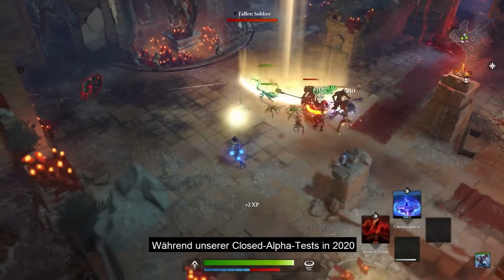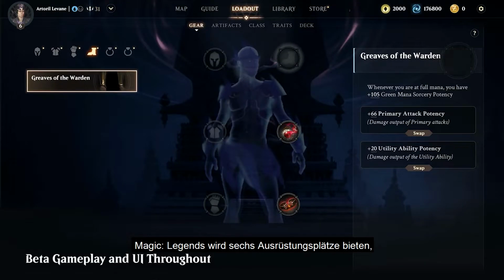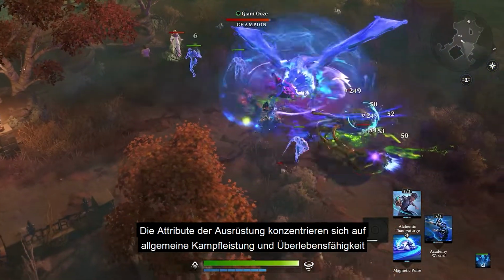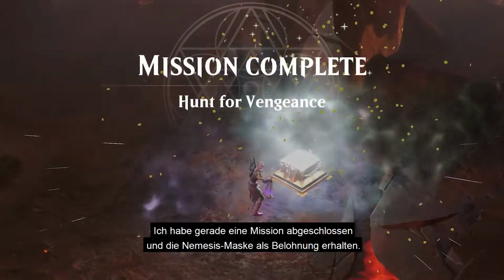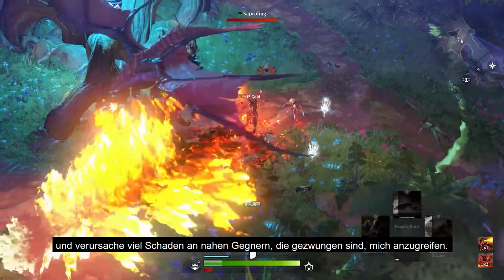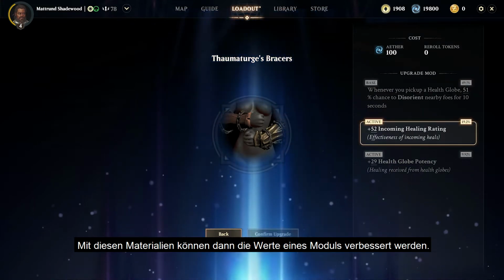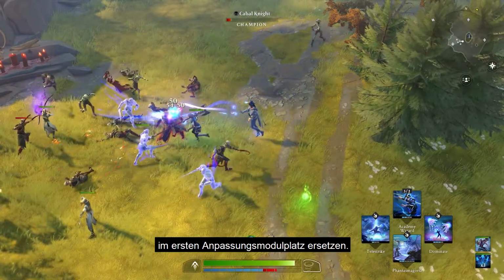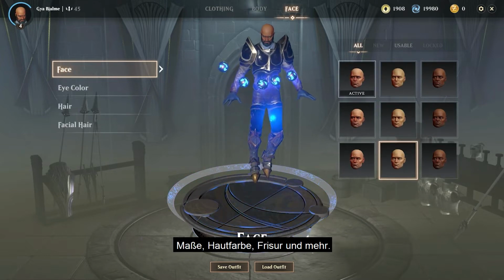Magic: Legends | Das Ausrüstungssystem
In Magic: Legends wird es Ausrüstung in 4 Seltenheiten und für 6 Plätze geben. Kombiniert sie, um den Planeswalker eurer Träume zu erschaffen!

Werde zu einem Planeswalker in Magic: Legends, einem Online-ARPG für PC, Xbox One und PlayStation®4. Uralte Mächte lauern in der Dunkelheit und um sie zu besiegen, musst du zwischen den Welten des Multiversums reisen und stärker werden. Wähle deinen Weg, sammle einzigartige Zaubersprüche für mächtige Decks und kontrolliere das Schlachtfeld, um das Multiversum vor der bisher größten Gefahr zu retten.

• SPIELE EINEN PLANESWALKER - Stelle dich der Herausforderung und rette das Multiversum vor der bisher größten Gefahr. Nutze die Macht von fünf verschiedenen Klassen – du musst dich nicht auf eine festlegen. Du kannst während des Spiels zwischen allen fünf wechseln.

• Gehe deinen eigenen Weg - Um das Multiversum zu retten, musst du zu verschiedenen Welten und Regionen reisen, doch die Entscheidung liegt bei dir.

• Kontrolliere das Chaos - Triff in Echtzeitkämpfen schnelle und taktische Entscheidungen auf dem Schlachtfeld. Erstelle ein strategisches Deck mit Zaubersprüchen aus deiner Bibliothek, die im Kampf zufällig gezogen werden.

• Optimiere deine Sammlung - Entdecke unzählige Zaubersprüche und sammle Fragmente, um sie noch mächtiger zu machen. Passe dein Deck an deinen gewünschten Spielstil an.

• Kämpfe allein oder gemeinsam - Du kannst deine Reise durch die Welten allein oder in einer Gruppe mit bis zu zwei anderen Planeswalkern bestreiten.

für die Beta, exklusive Inhalte und mehr an.